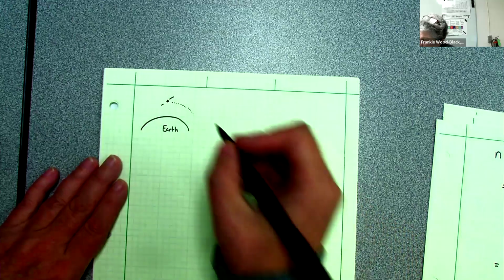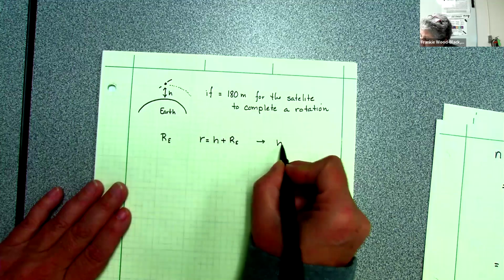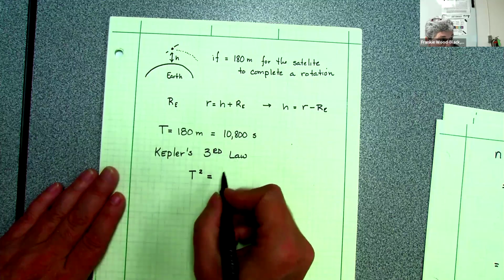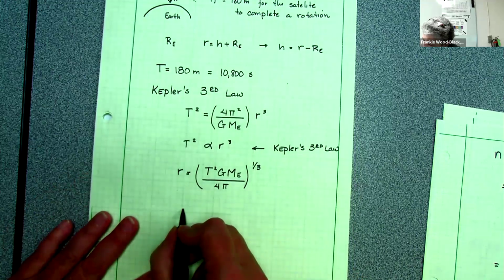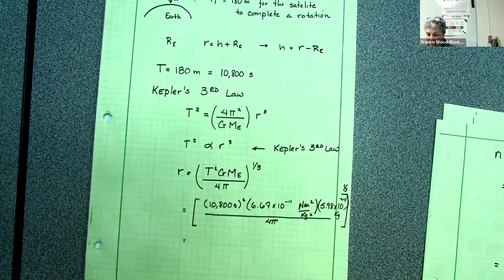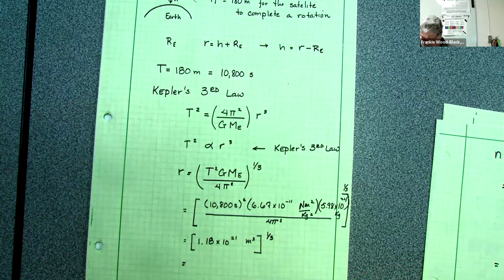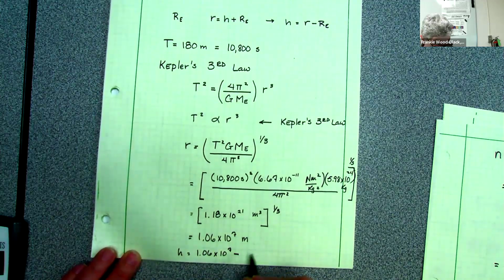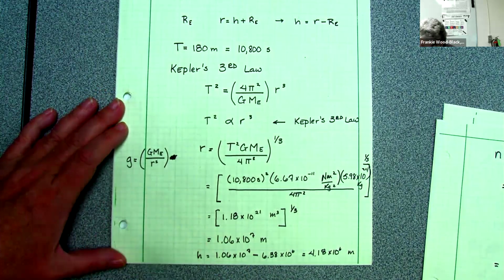Rotation Motion Satellite with Kepler's Law Problem Set up